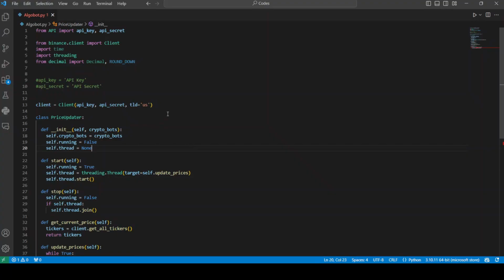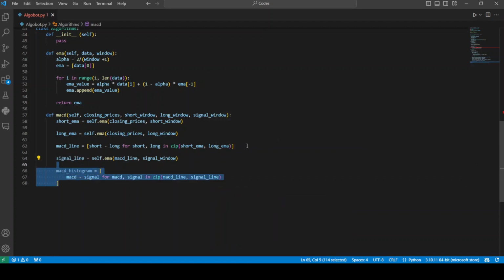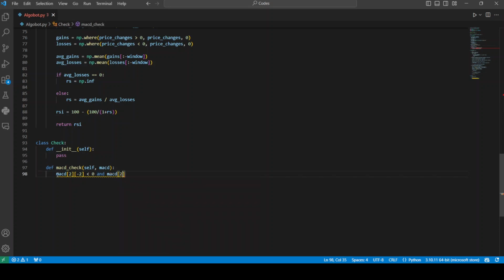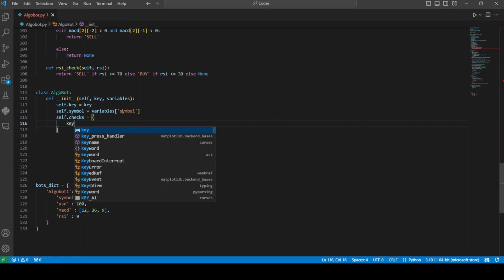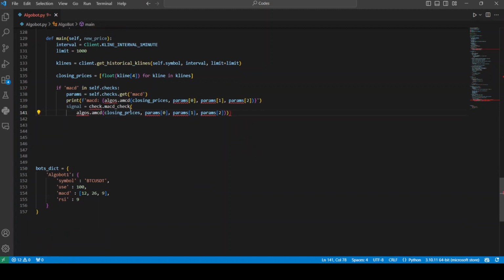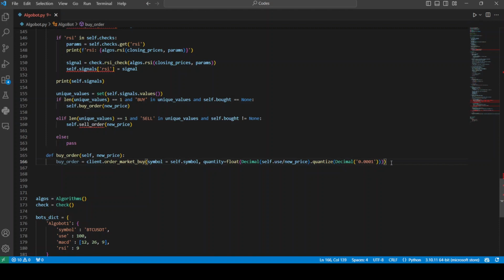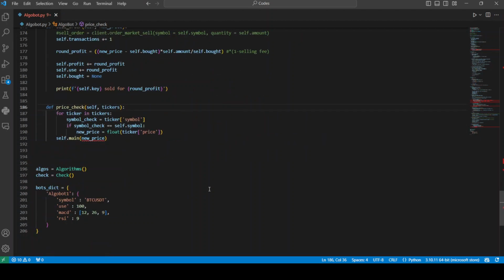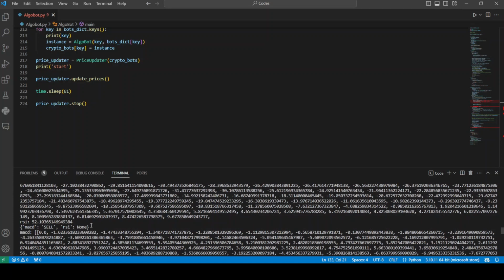FULL Coding Tutorial for your own ALGORITHMIC TRADING BOT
This video is the full coding tutorial on how you can create your own algorithmic trading bot with Python and Binance crypto exchange API so that anyone can build passive income and wealth. The explanation video is also linked below if you are curious.